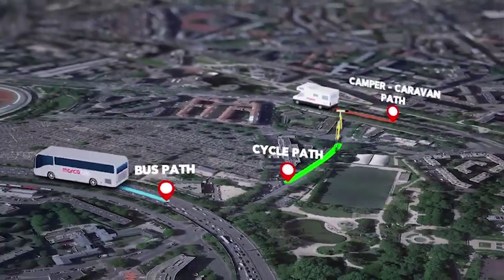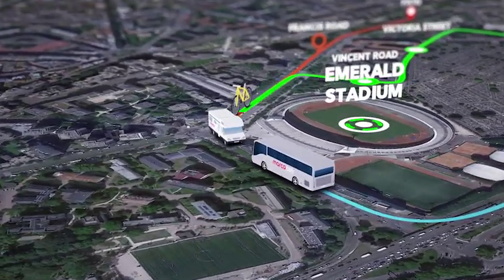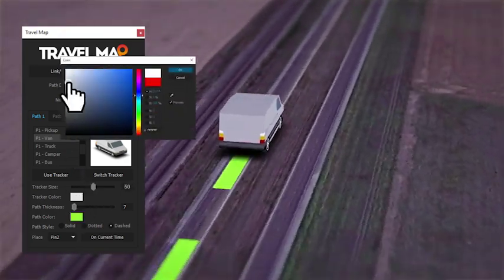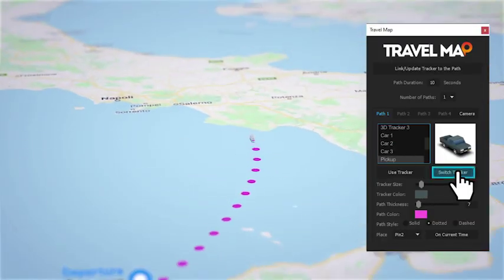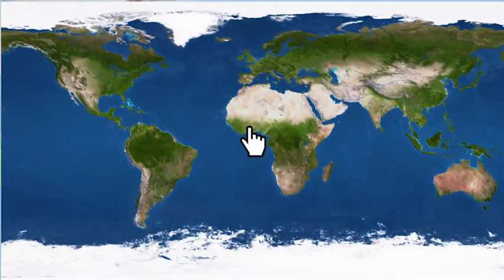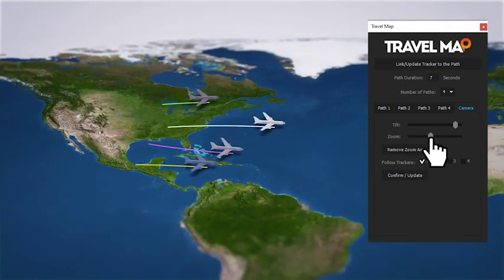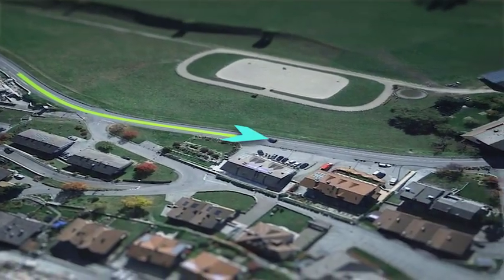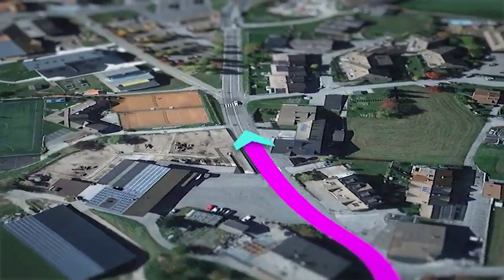Travel Map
ravel Map is a template and script for Adobe After Effects and it is compatible with cc2014 and all subsequent versions.
Travel Map is the ideal solution if you want to show one or more routes on a map, in fact, unlike Map Route Generator, Travel Map allows you to create up to 4 routes simultaneously!
You will thus have the possibility, for example, to show different routes to arrive to a certain point on the map, or to compare the travel times of multiple routes.